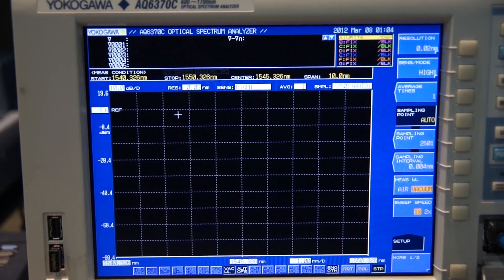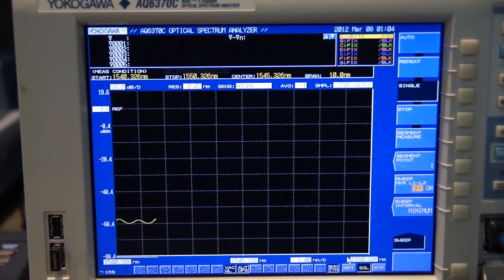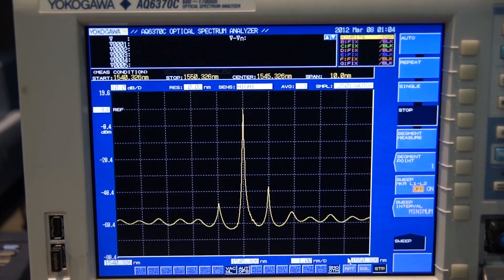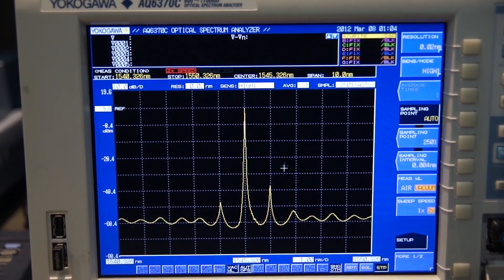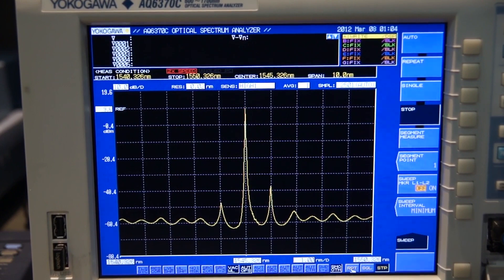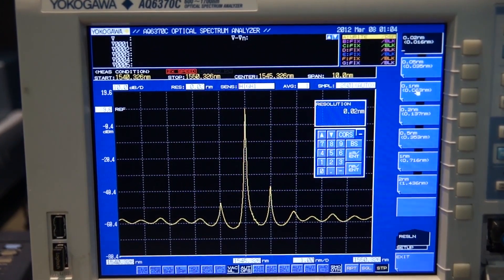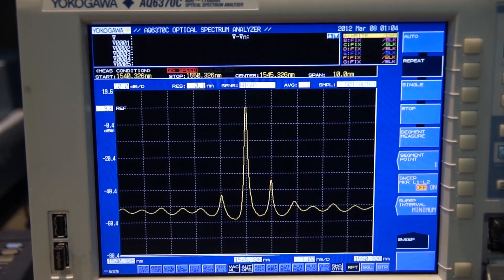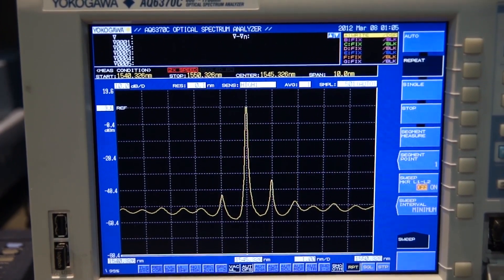AQ6370C Optical Spectrum Analyzer Double Sweep Mode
A live demonstration of firmware Rev. 2.01 for Yokogawa's AQ6370C Optical Spectrum Analyzer.

These firmware enhancements includes a new double-speed mode which effectively increases the wavelength sweep speed up to two times compared to the previous version.

Prior to these enhancements, Yokogawa's OSAs were already five to ten times faster than the previous generation models that were introduced by Ando Corporation prior to Yokogawa's acquisition.

Summary of a few key features and improvements includes:
Double sweep speed mode
Enhanced analysis and search functions
Additional analysis items for Optical transceiver testing
Graphical display for EDFA analysis
Multi-peak/bottom search function
Enhanced SMSR analysis